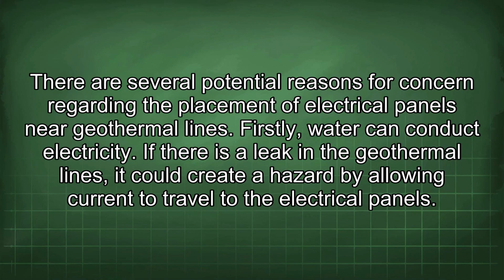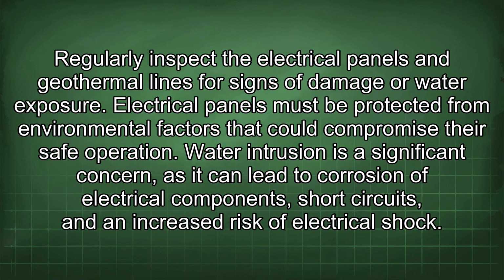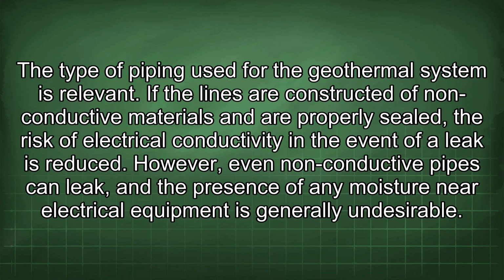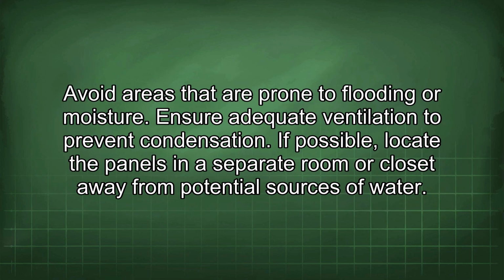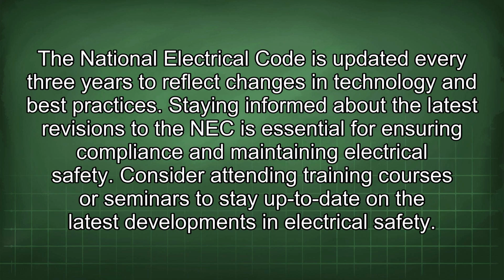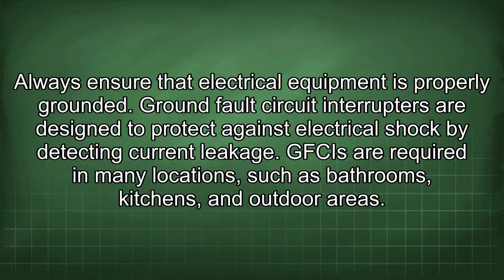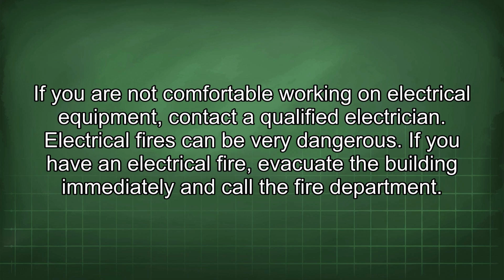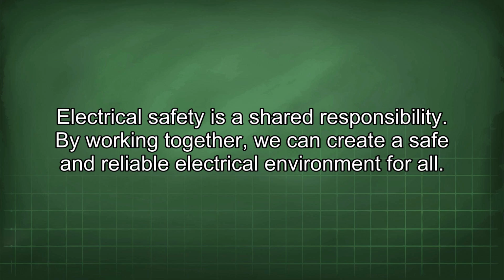Electrical Panels Near Geothermal Lines Concerns and Solutions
Understand potential issues with placing electrical panels near geothermal lines, including electrical safety and corrosion. Explore relevant National Electrical Code articles and possible solutions like shielding or relocation. Contacting the inspector is crucial to ensure compliance.